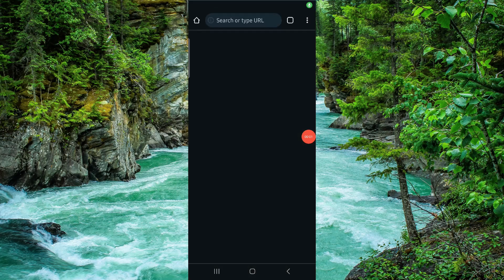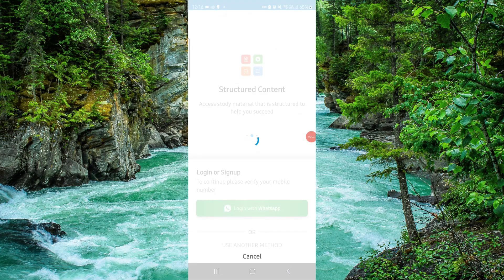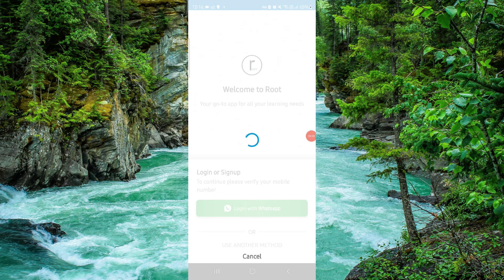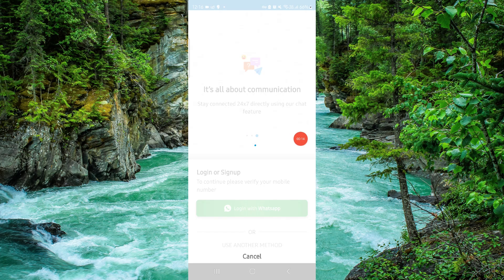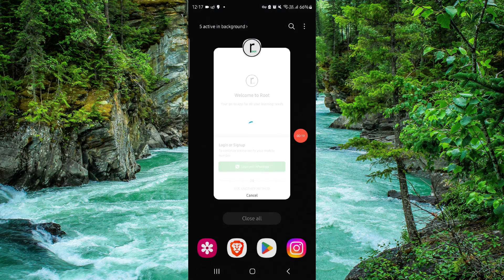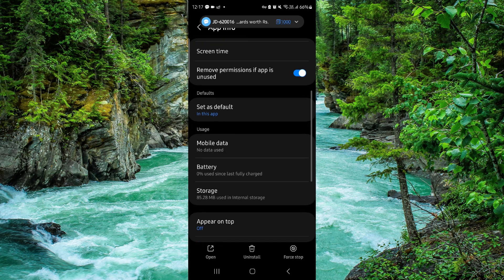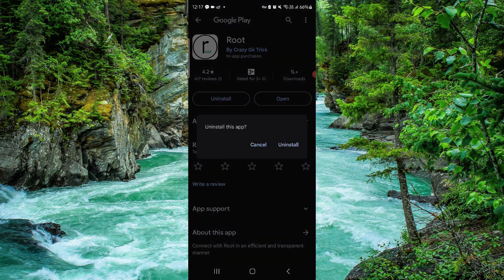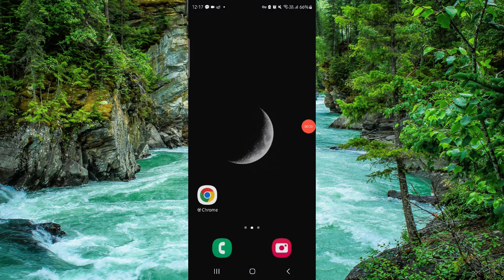✅ How To Uninstall/Delete/Remove Root: Better car insurance App (Full Guide)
In this video, we provide a comprehensive guide on how to uninstall, delete, or remove the Root: Better car insurance app from your device. Follow along to understand the steps and requirements for removing this app.

Key Learning Points:
• Steps to uninstall the Root: Better car insurance app
• Tips for managing app removals